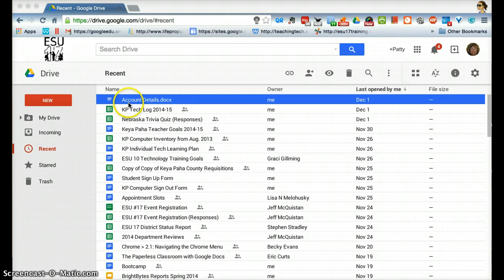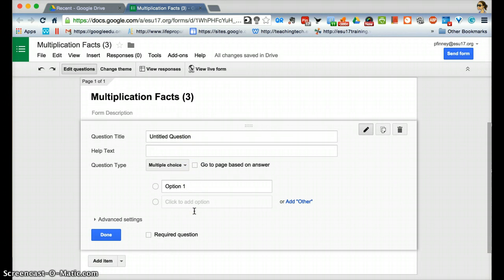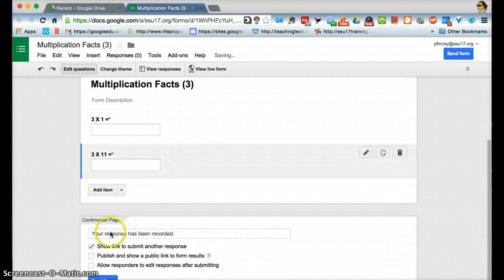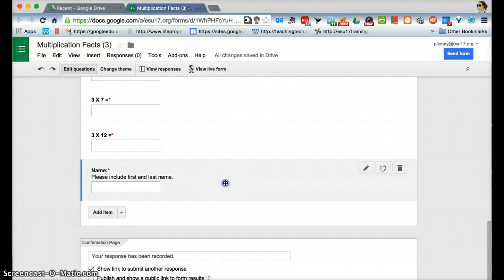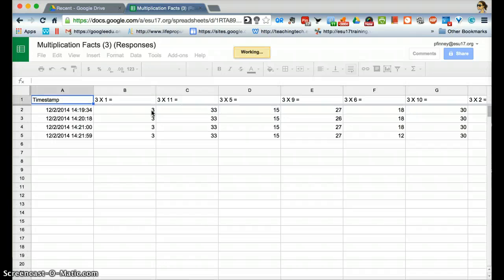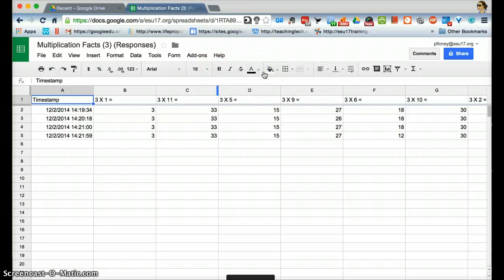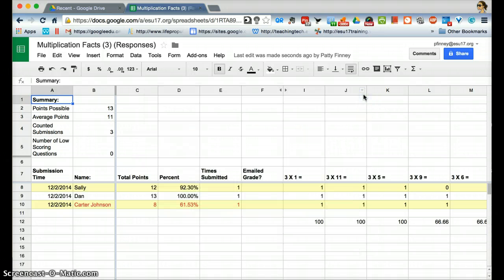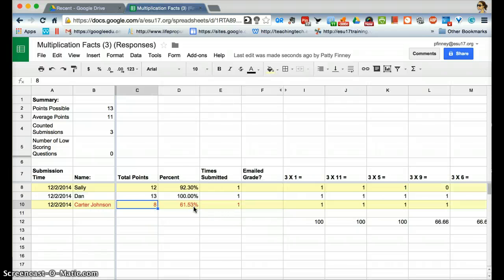Using Google Forms and Flubaroo in the Classroom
Shows how to create a quiz in Google Forms and install and use the Flubaroo script.